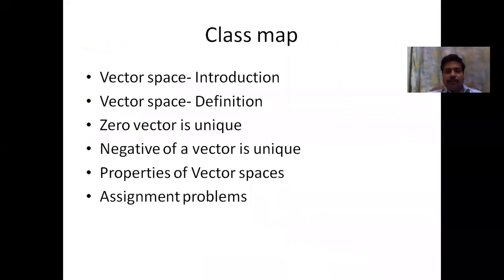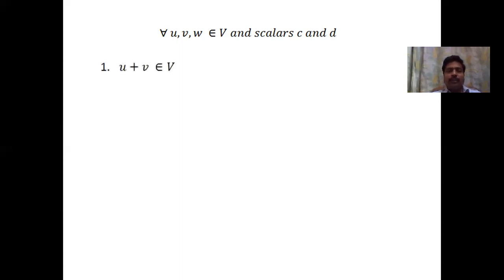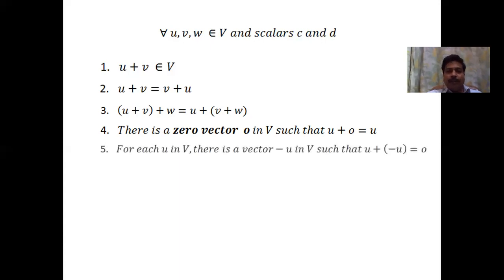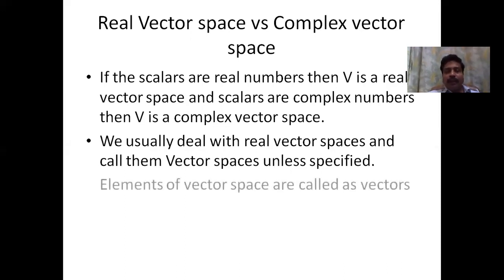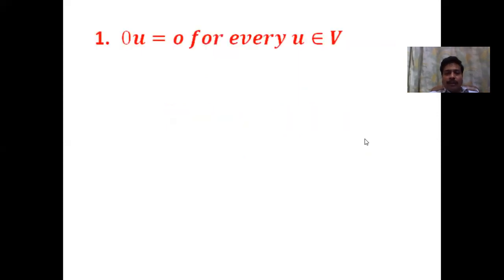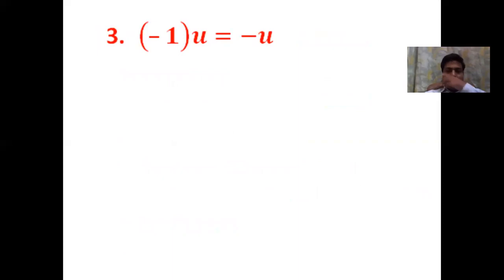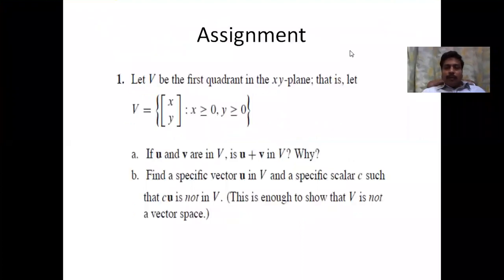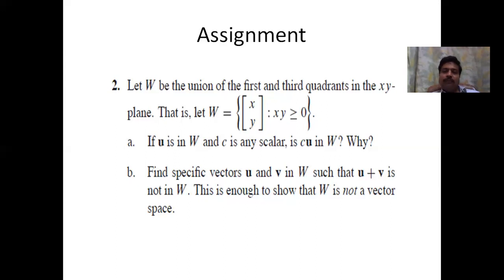Vector spaces Class 1 BSSP Rajashekhar